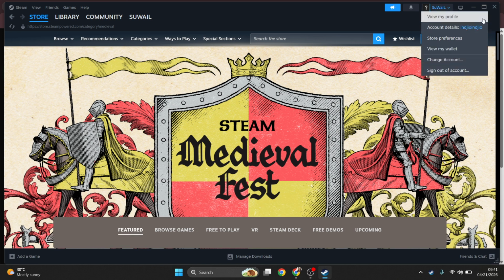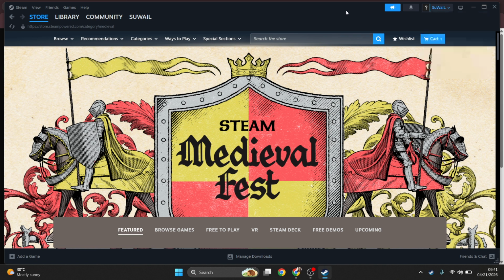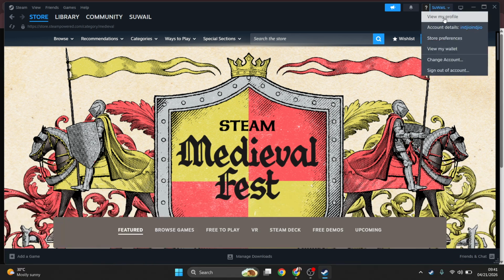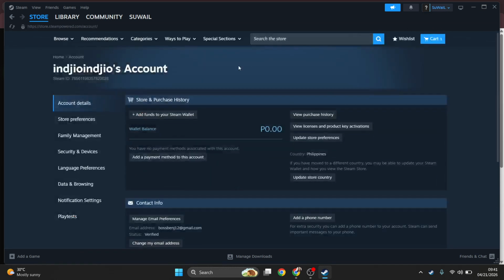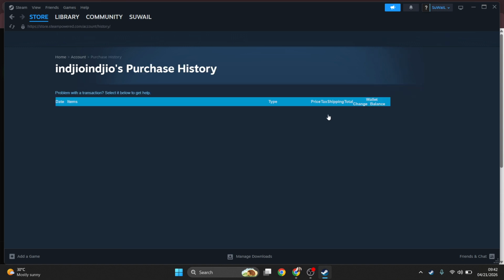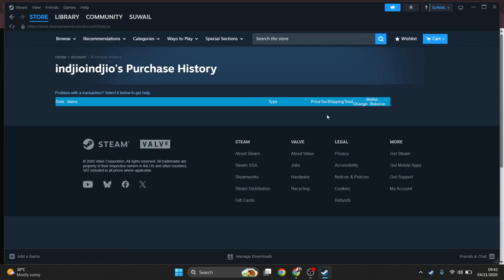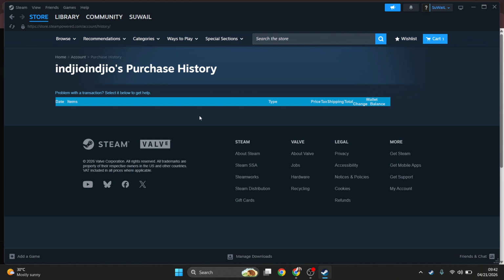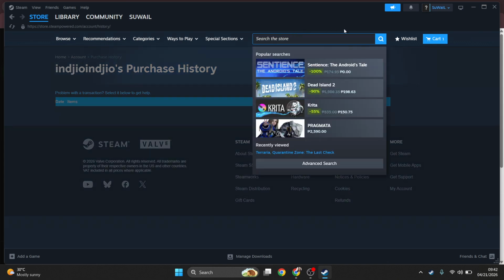How To Look At Steam Purchase History 2026 Step by Step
Learn how to look at your purchase history on Steam in this step-by-step 2026 tutorial. Whether you want to review past purchases, check transactions, or track your spending, this guide will show you exactly how to access your Steam purchase history.

In this video, you’ll discover where to find your account details, how to view your transaction records, and tips for managing your purchases more effectively. Perfect for gamers who want to stay organized and monitor their activity on Steam.

✅ Check your purchase history anytime
✅ Beginner-friendly guide

💡 What you'll learn:

How to access Steam account settings
How to view purchase history
How to check transaction details
Tips for managing your purchases

Keep track of your Steam purchases easily and stay in control of your account!